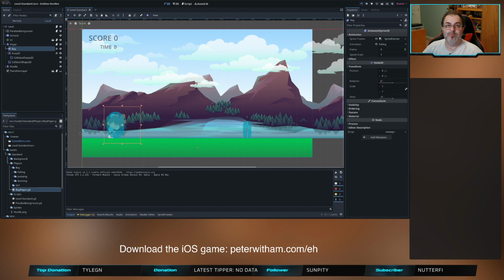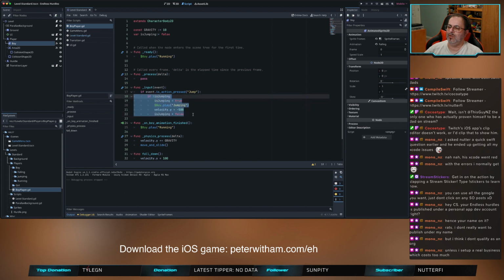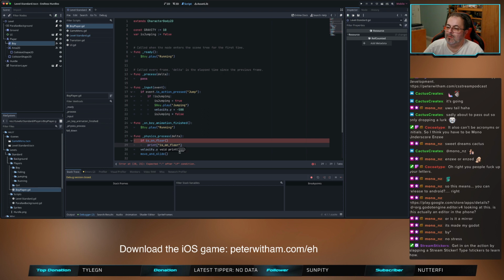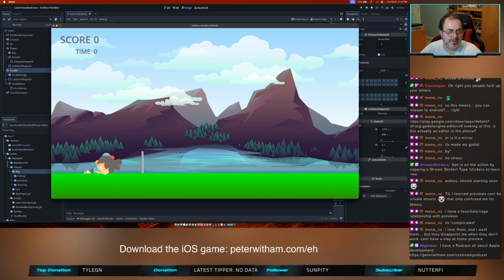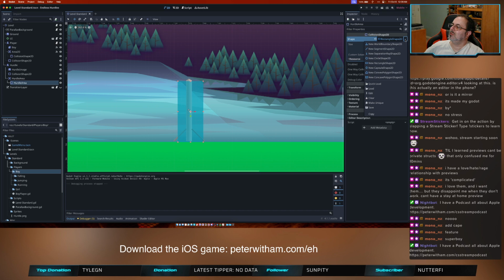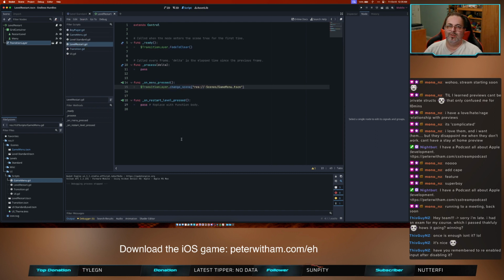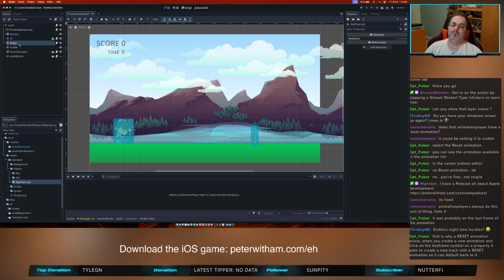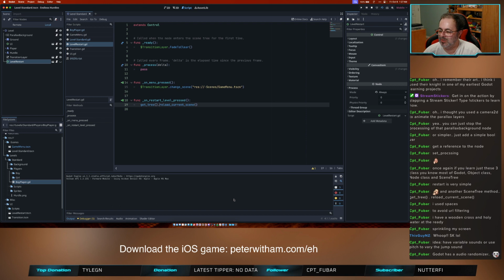Learning Godot by remaking Endless Hurdles - Session 2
After all the drama of recent changes to both Unity and Epic (makers of Unreal engine). I decided it was time to really take a proper look at Godot by remaking a game I already have in the Apple AppStore. (Now cross-platform is an option for me)

Play the game on iOS now for free